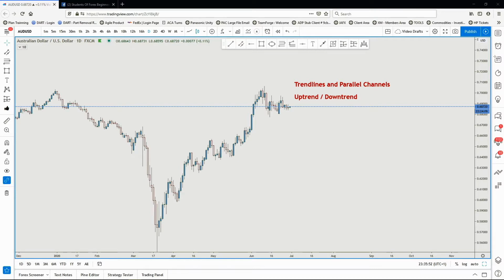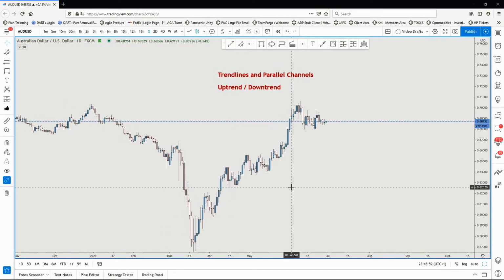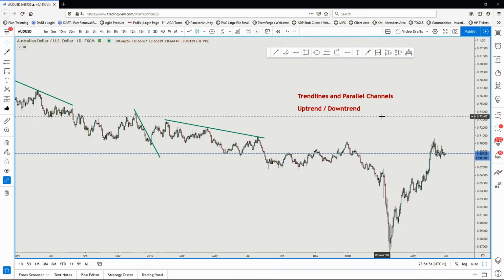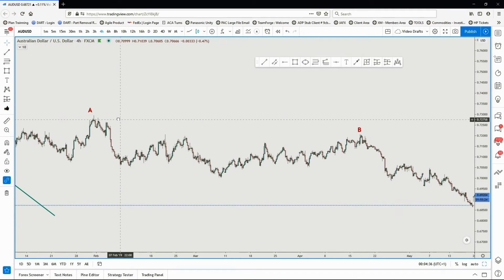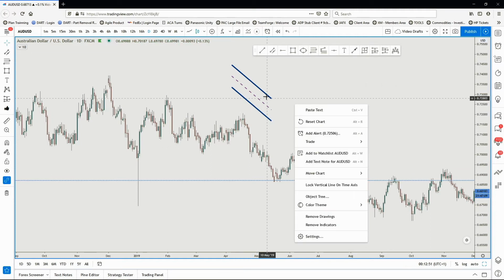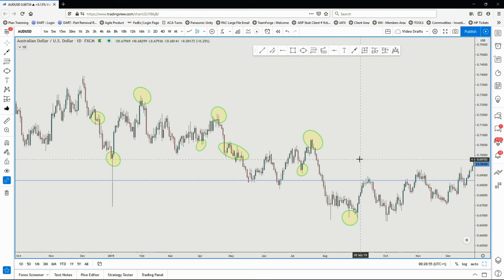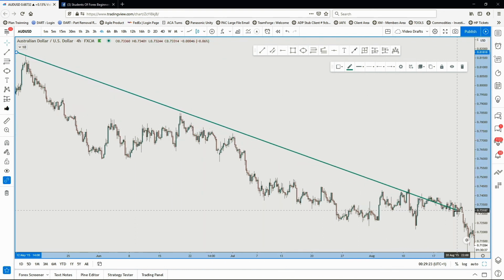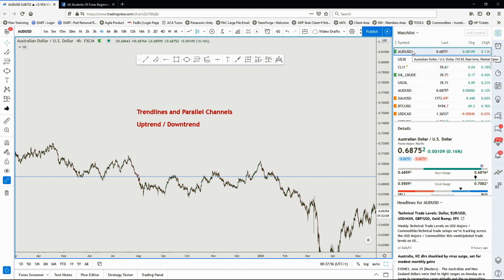How to Draw Trend Lines and Channels in Forex, Forex Trading for Beginners, Lesson 7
Lesson 7 - Trend Lines and Channels

2000 New Students Per Month.. ALL Learning 4 FREE!!